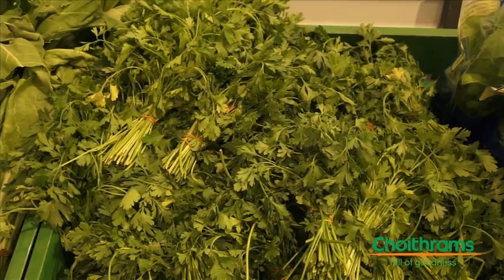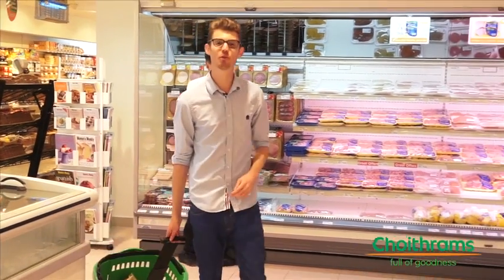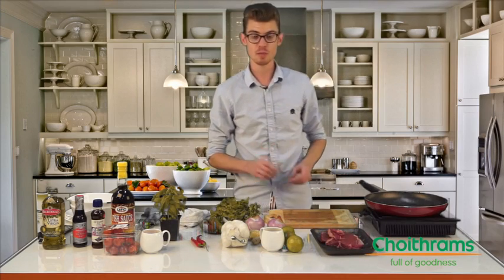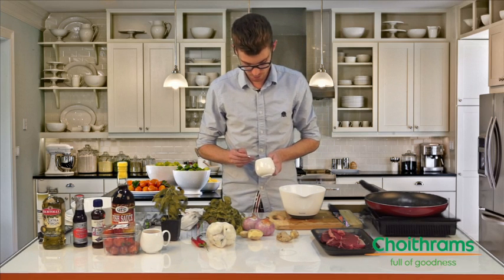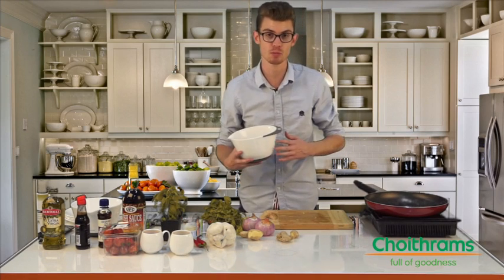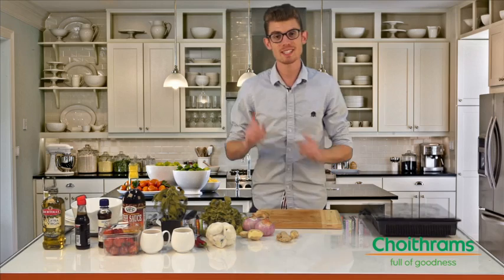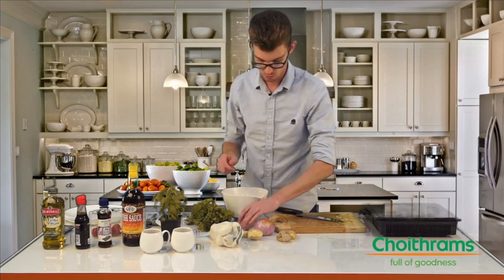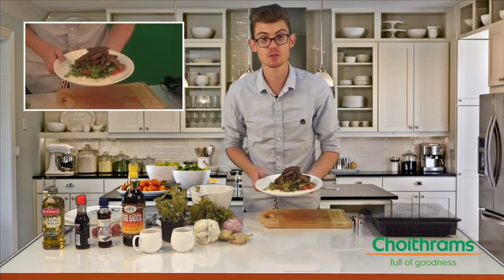Cold Beef Thai salad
Want something light, quick and delicious for lunch that will also leave you enough for dinner tonight? Try our Cold Beef Thai salad.